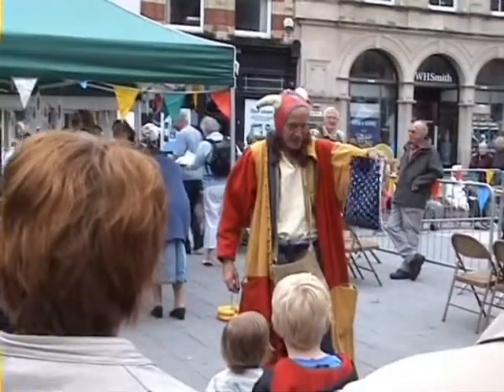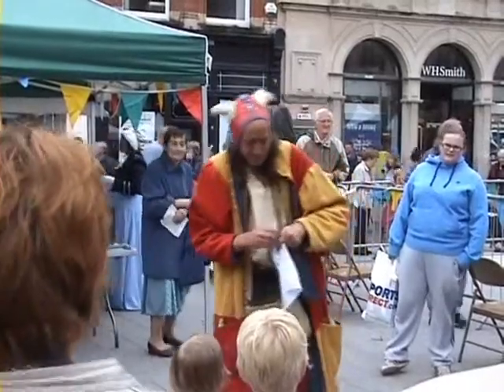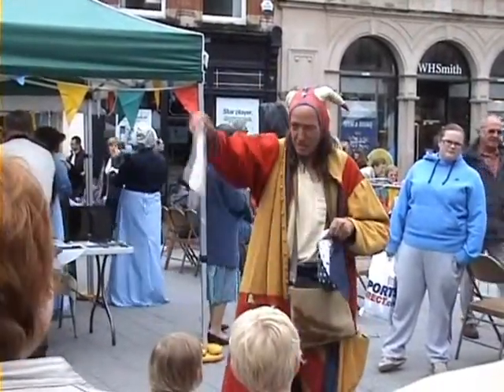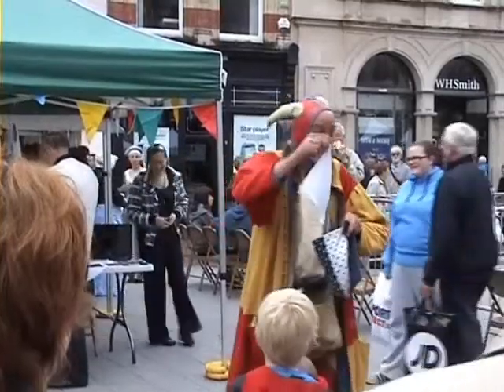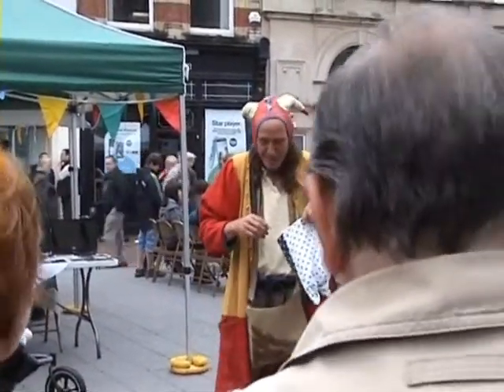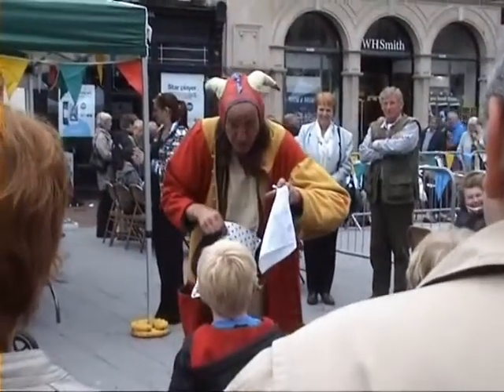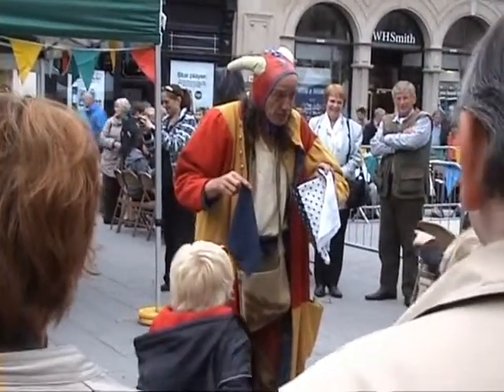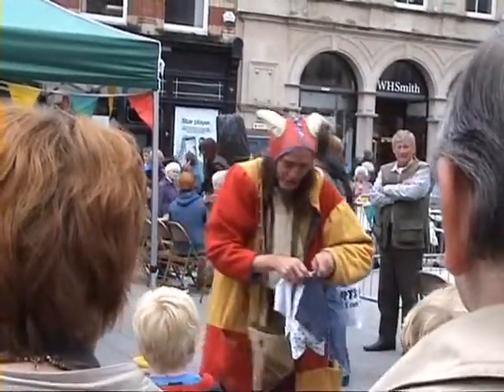Historical Hereford Day 'The Jester, Devilstick Peat' Part 1 July 14th 2012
Fantastic day in Hereford UK. Here is part 1 of some filming I took of Devilstick Peat. Brilliant!